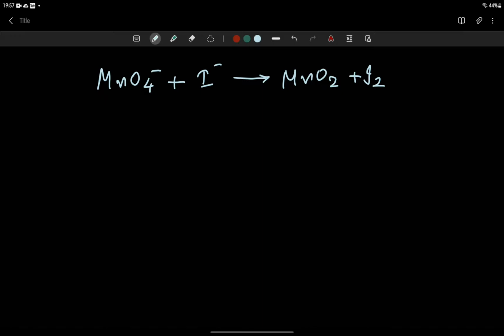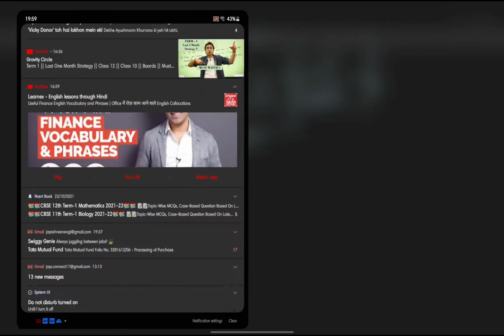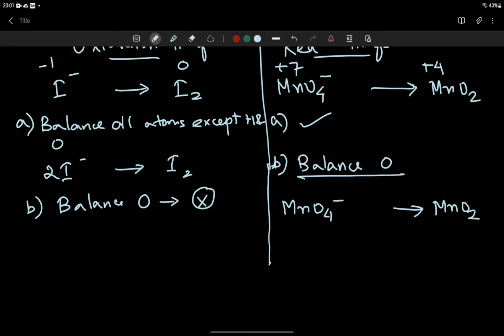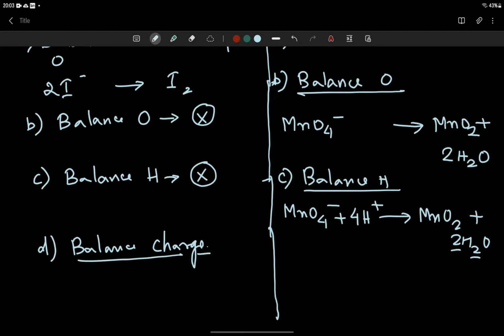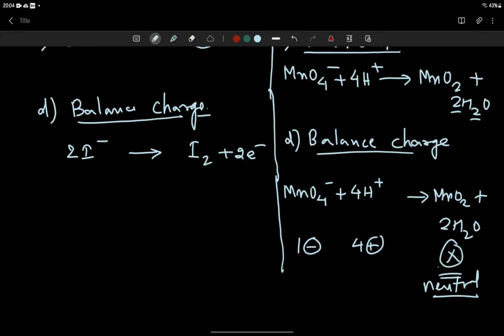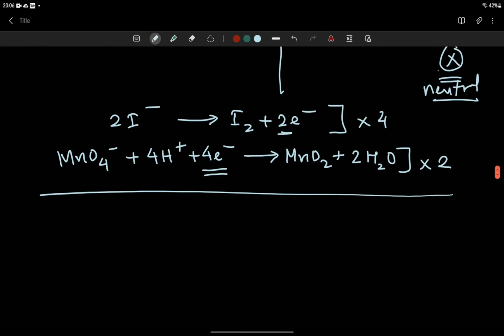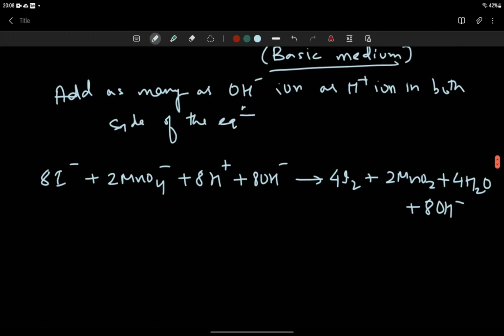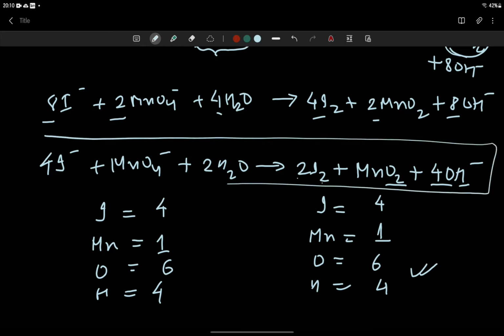balancing Redox reaction by Ion electron method in basic medium